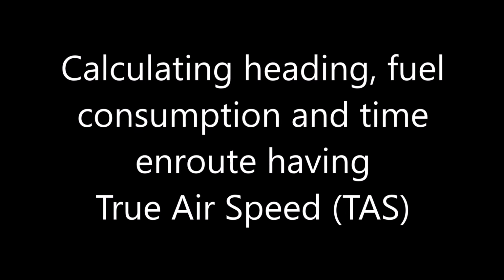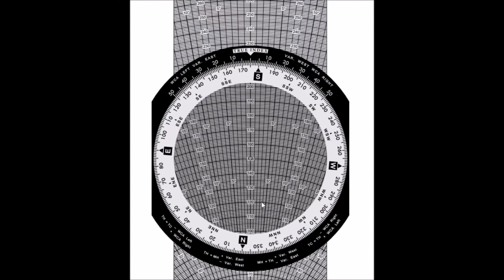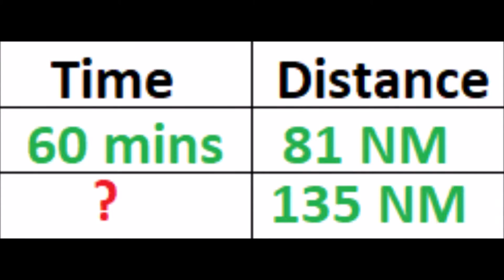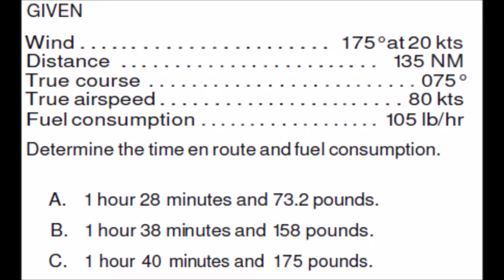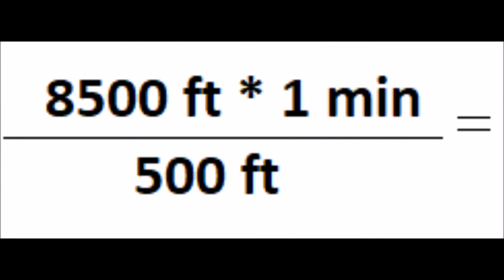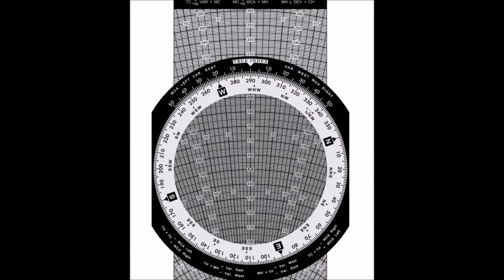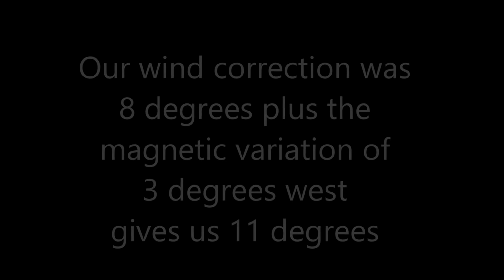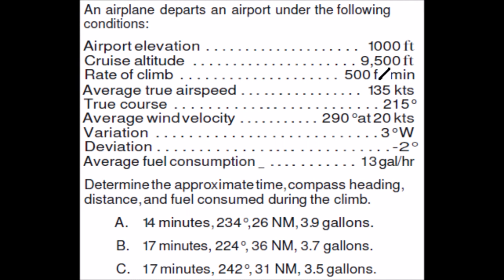Using E6B part I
Calculating wind correction, ground speed, fuel consumption, compass headings, climb, descend and enroute using a E6B